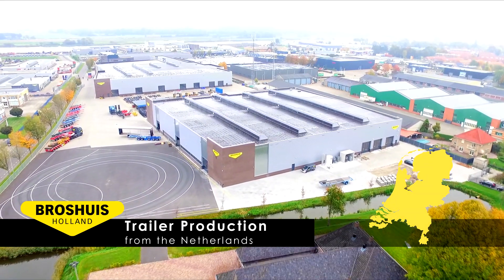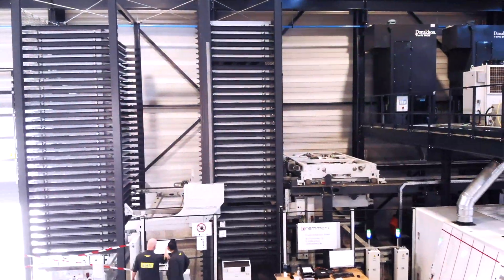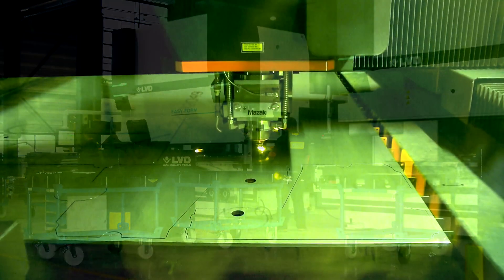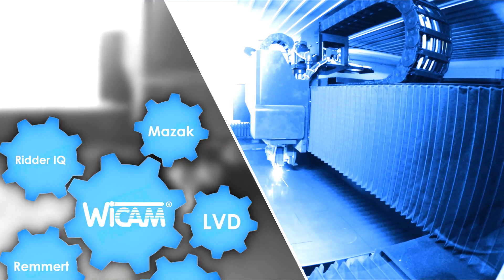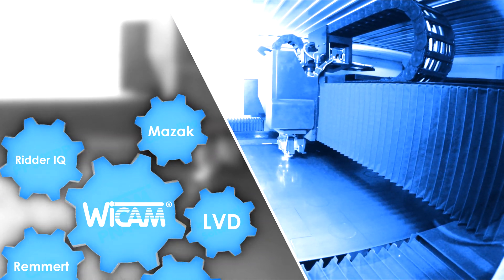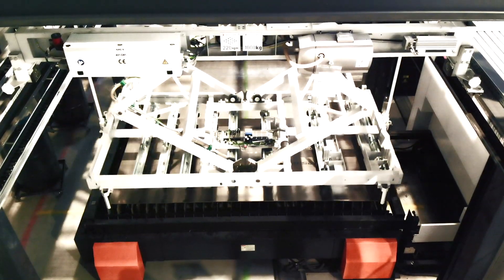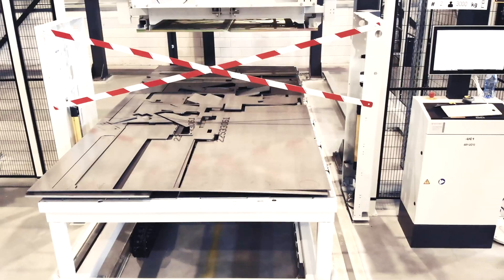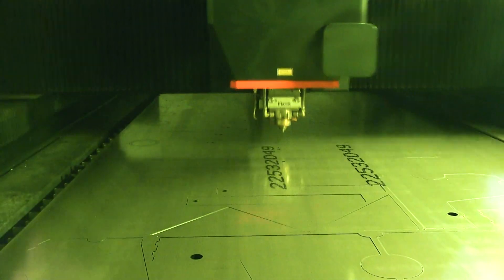CAD/CAM Nesting Software Solution | Trailer Production | Mazak Fiber Laser with Remmert | Broshuis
Where standard trucks are already heavily overloaded, the fun of Broshuis trailers from the Netherlands, which specializes in heavy haulage, is just beginning. To manfacture the trailers, in 2018 Broshuis installed a high-tech production facility with a Remmert storage system and Mazak Optiplex fiber laser machines 6.0 and DDL 4.0 of the latest generation.

For bending, Broshuis uses LVD software and machinery. Production control and automatic CADCAM / nesting programming are handled by WiCAM’s PN4000 in combination with the Ridder IQ ERP system. As the central component of the IT process chain, the PN4000 receives the production data before the actual production to provide the ERP system with the necessary information regarding required material and time capacities for the scheduling.

To do this, PN4000 communicates bidirectionally with the Remmert warehouse in real time. When initiating the order, PN4000 receives the developed sheet metal parts from LVD’s CADCAM B, nests the orders according to date, priority, material types and aditionally production criteria. The Remmert storage and transport system receives the production plan from PN4000 and manages together with the laser machines the complete logistics up to the point of delivery for the bending machines.

With each finished sheet, PN4000 reports the cutted parts to the Ridder IQ for further processing. Managing Director Robin Kroon: WiCAM helps us to combine IT and production resources with maximum efficiency, production speed and flexibility.